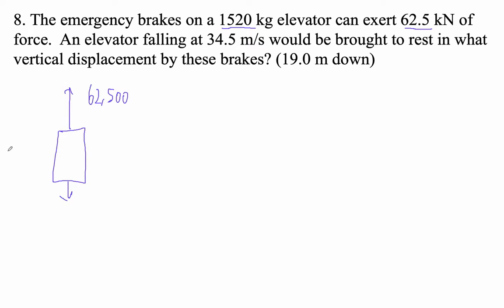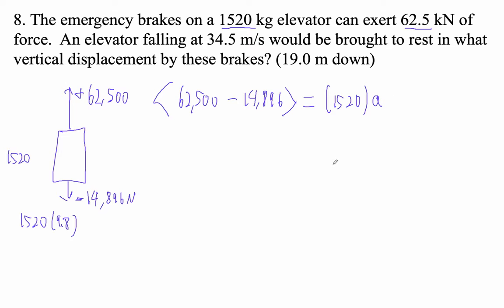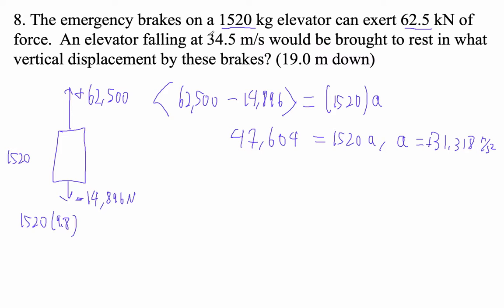HTPG04E Vertical Acceleration Whiteboard #8